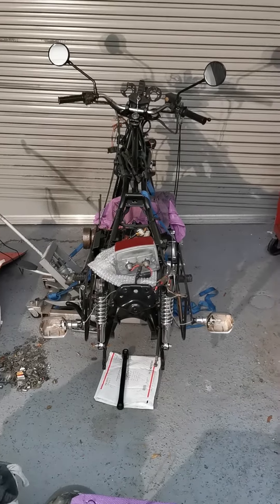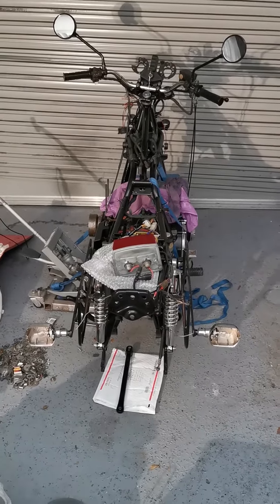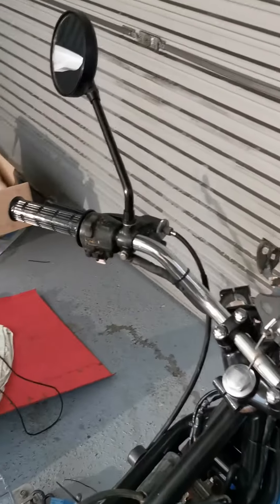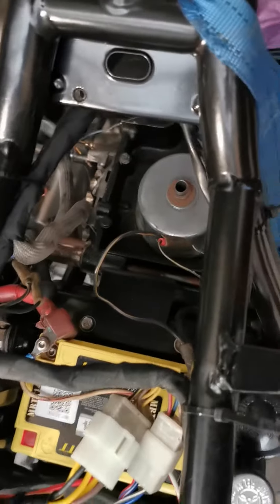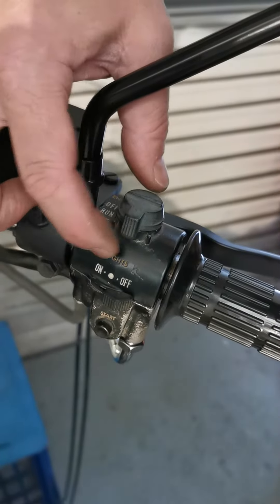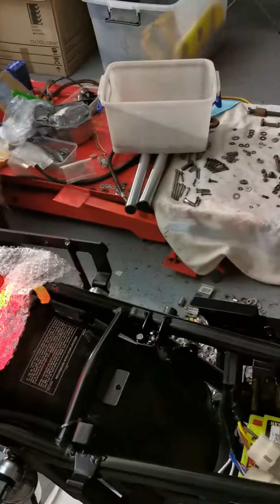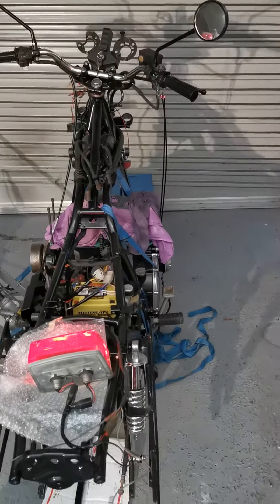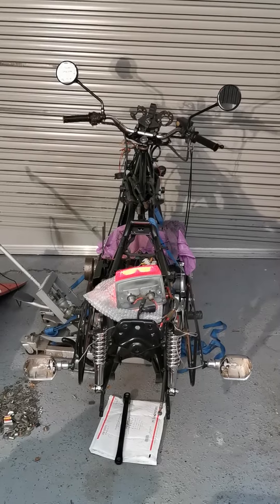1979 Kawasaki KZ1000 MK2 A3A restoration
New South Wales Police 1979 Kawasaki KZ1000 MK2 A3A restoration.
Purchased as about 15 boxes of bits, this bike lived underwater during the Ipswich floods, then caked in swamp goo in a shed for at least 6 years, until it was saved, and is now being returned to her former glory.